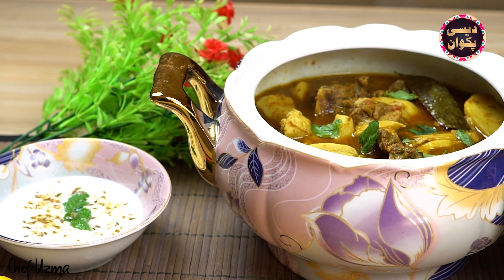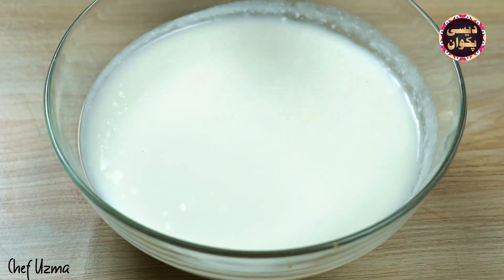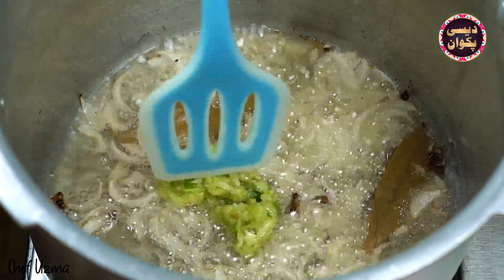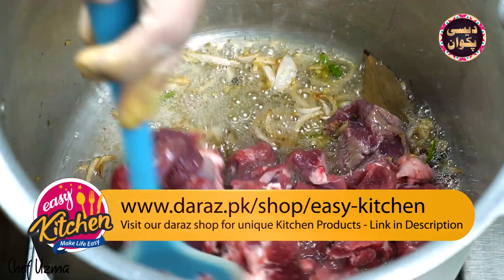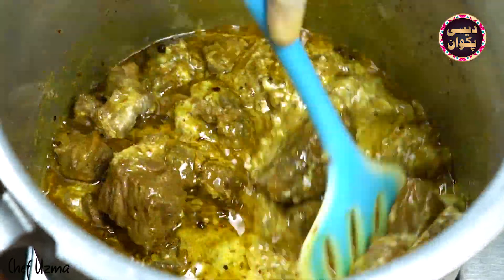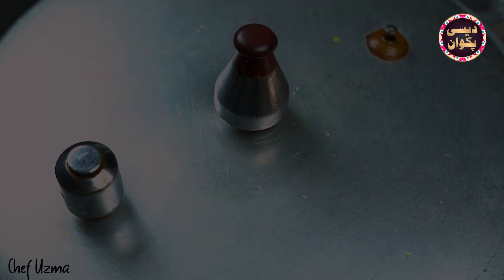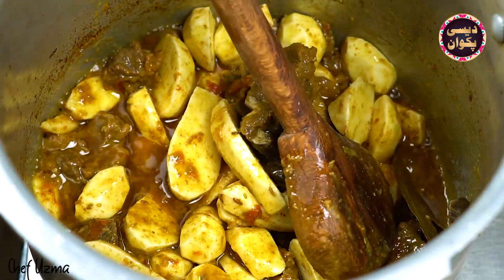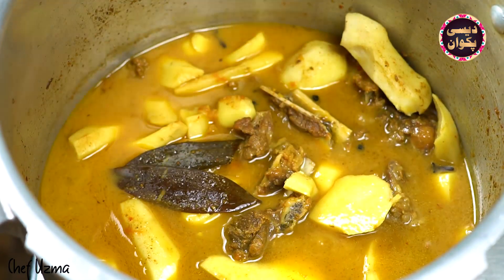Arvi Gosht ( Kachalo Gosht) Recipe by Chef Uzma | Desi Pakwan اروی گوشت کا سالن | Urdu / Hindi